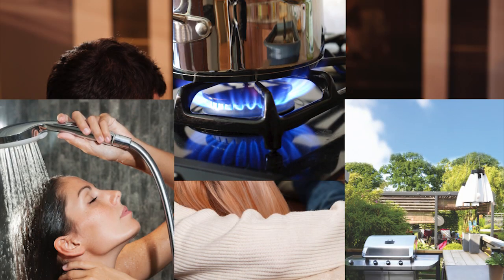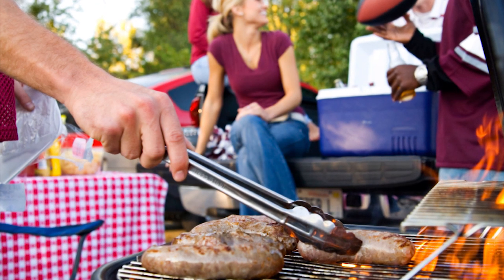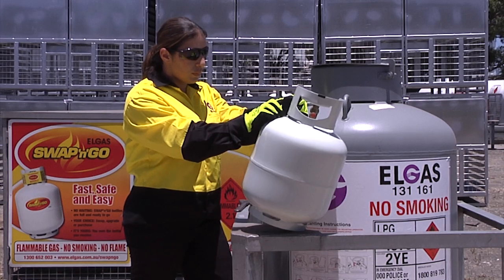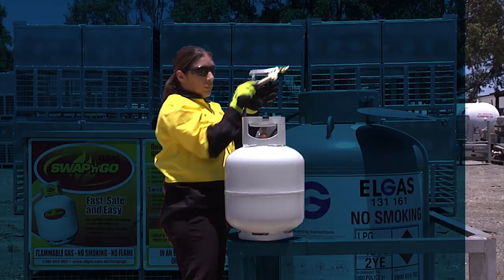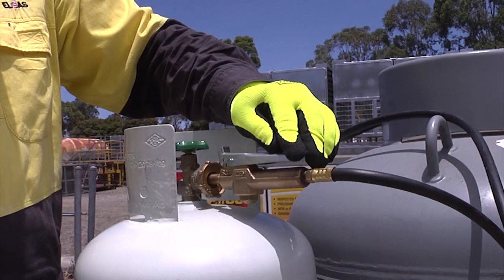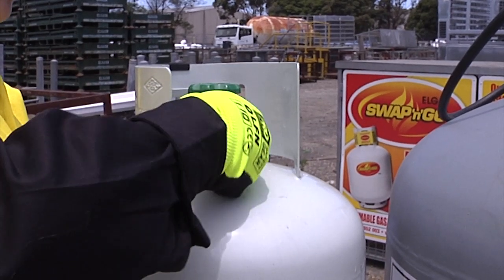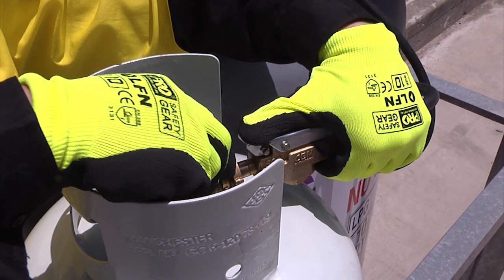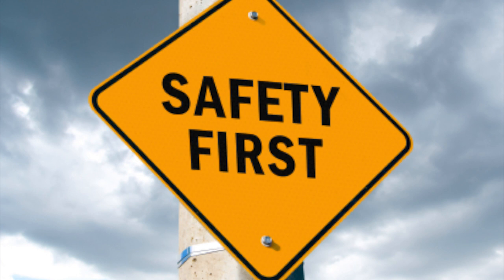How to Fill a Gas Bottle - Elgas Decant Video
Decanting Method of Gas Bottle Refill - How to Fill a Gas Bottle

Gas bottle refillo by decanting LPGDecanting is the process seen if you have ever watched a gas bottle refill at a service station.  After connecting the gas bottle to a larger LPG storage tank, the trained operator begins the LPG refill until some gas starts leaking out of the loosened bleed screw.

The operator is supposed to stop the LPG refill as soon as liquid LPG starts coming out of the bleeder opening.

The liquid LPG escaping is unmistakable, as it looks like a white cloud.

This intentional venting of gas into the atmosphere is avoided with the digital scale method.

Decanting can also result in either overfilling or under filling, as well as correct LPG refill, depending on the gas bottle and the operator filling it.

For example, if the operator is slow to stop the gas bottle refill when the liquid LPG starts to bleed out, the gas bottle could easily become overfilled.

As previously mentioned, overfilling is a significant safety hazard.